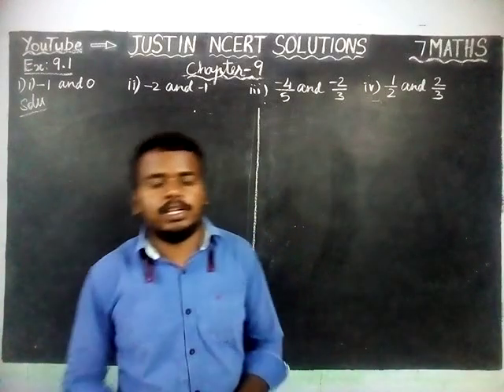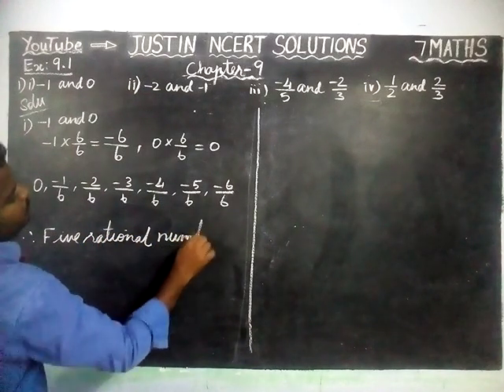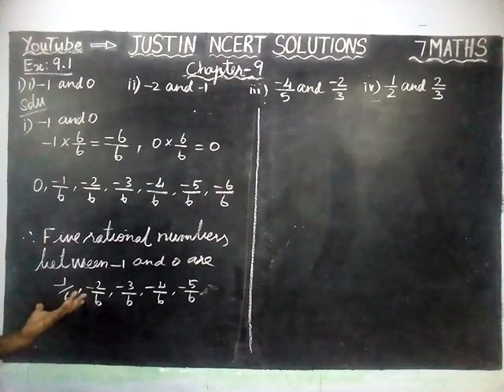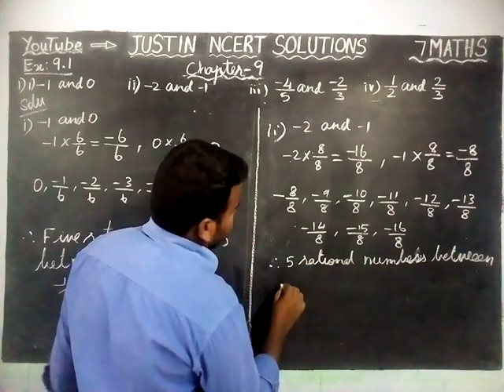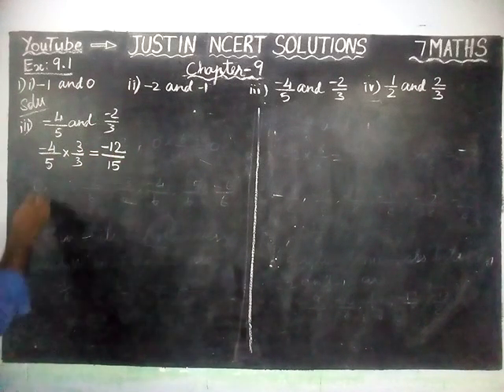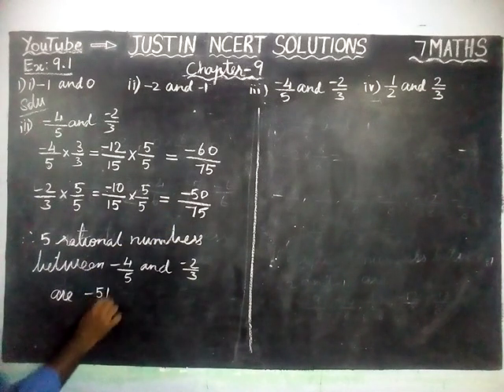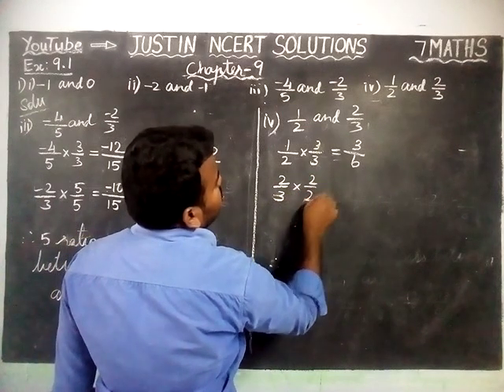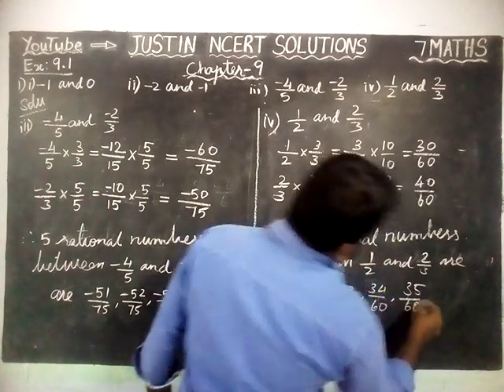Chapter 9 Ex.9.1 Q.No.1 | Class 7 Maths Chapter 9 Rational Numbers | JUSTIN NCERT SOLUTIONS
Class 7 Maths Chapter 9 Rational Numbers | CBSE 7 Maths | NCERT SOLUTIONS | JUSTIN NCERT